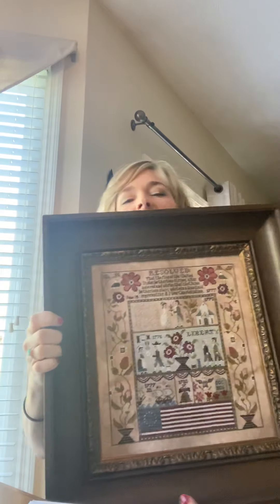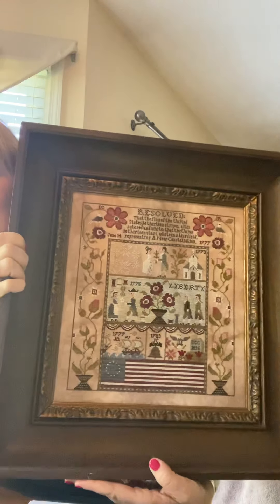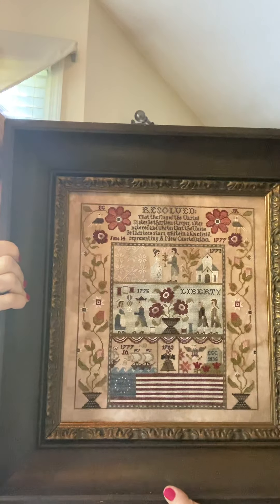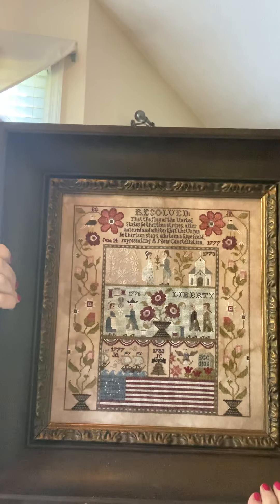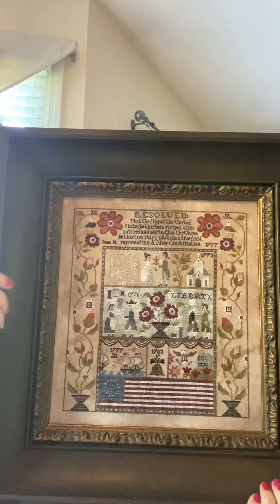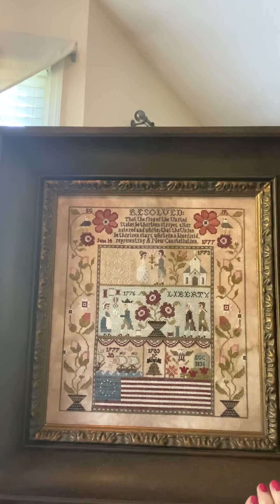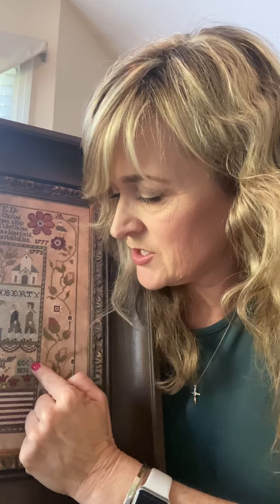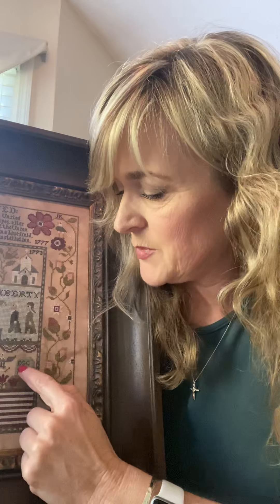Plum Street Samplers FlossTube #3: A New Constellation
Wow, at all the mistakes in this video! It’s my attempt at walking you through the "A New Constellation" sampler, but I noticed two verbal errors: John and Betsy were married in 1773 (not 1783), and John’s uncle was named George (not John). (Also, please forgive the background noise of my Georgie chewing her bone! I didn’t even notice until it was too late!)